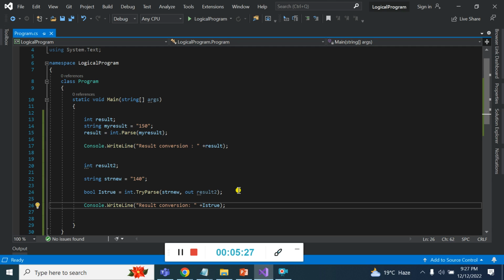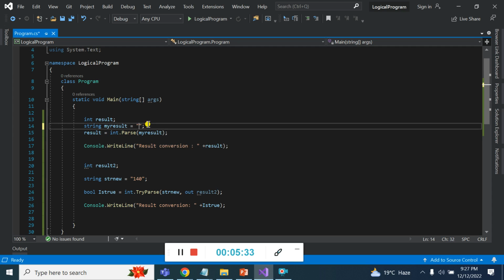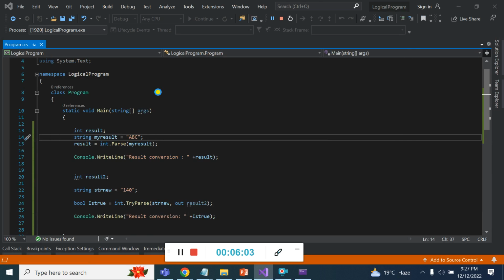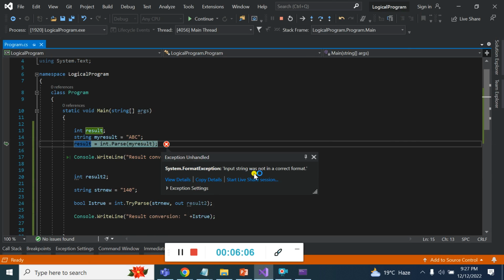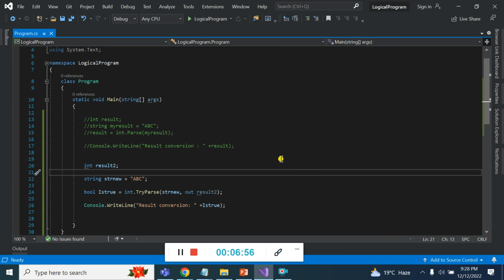int.parse C# | int.parse vs int.tryparse |What is difference Between int.Parse & int.TryParse C#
int.parse C#
int.parse vs int.tryparse
What is difference Between int.Parse() & int.TryParse() C#.
int.parse method in c#